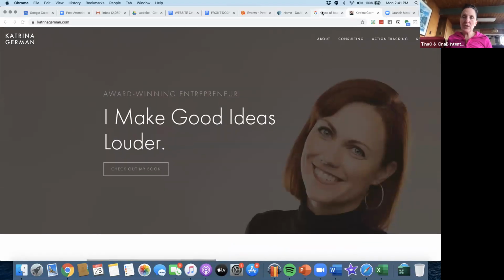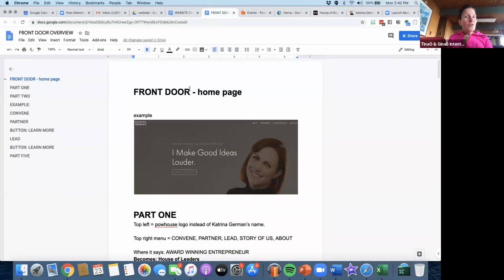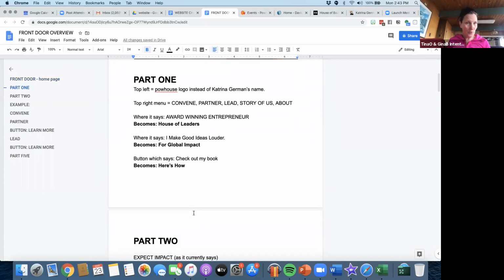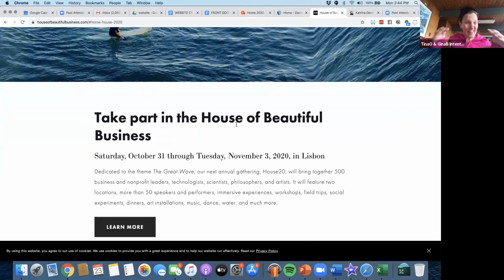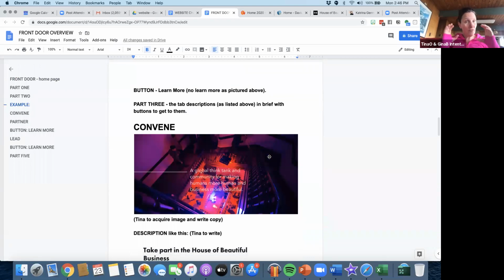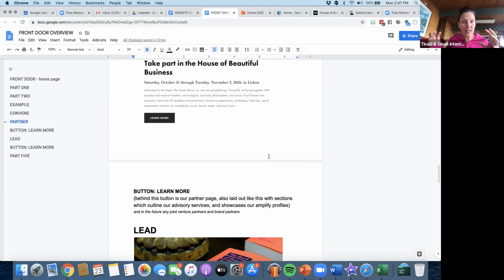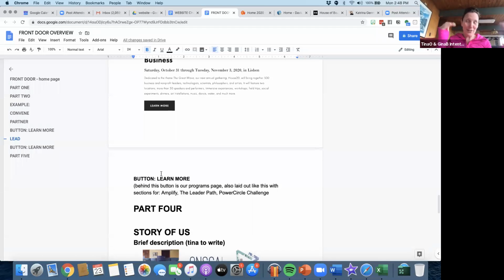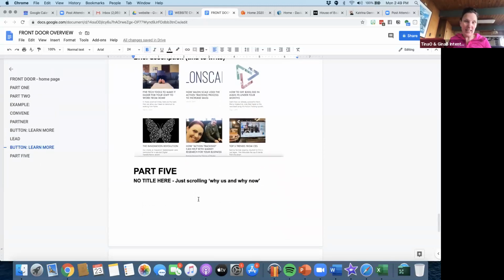PH Video 1 Website March 23 2020